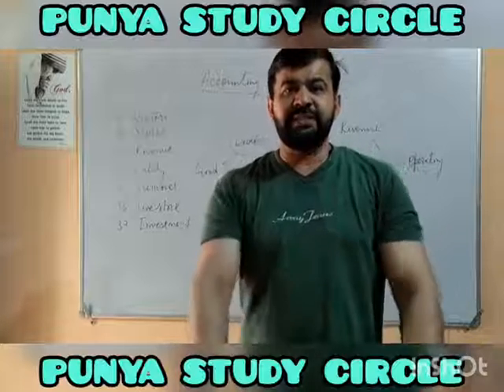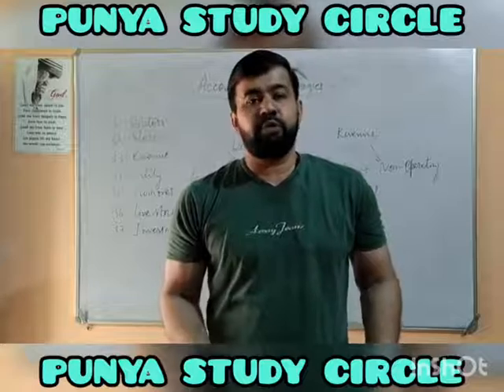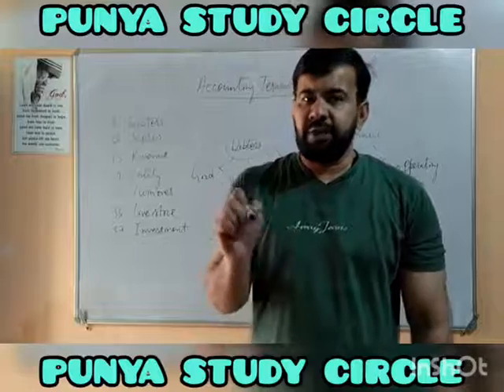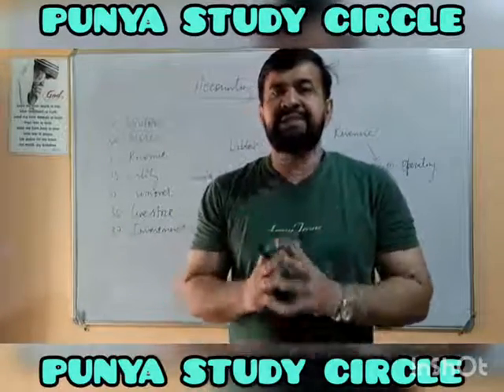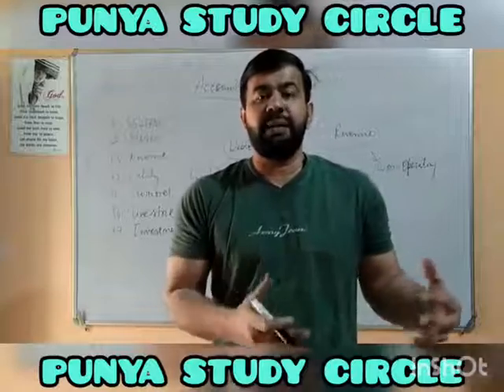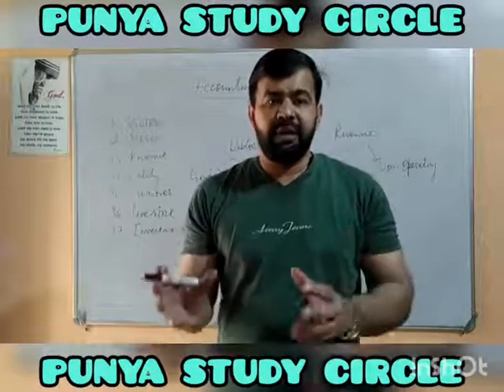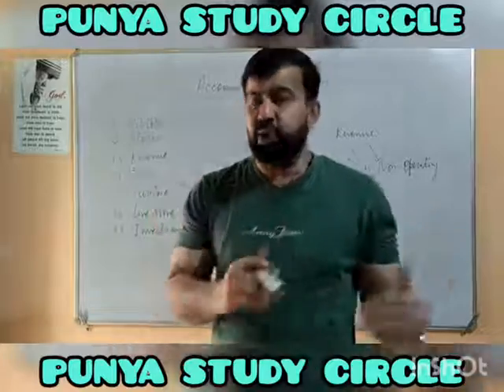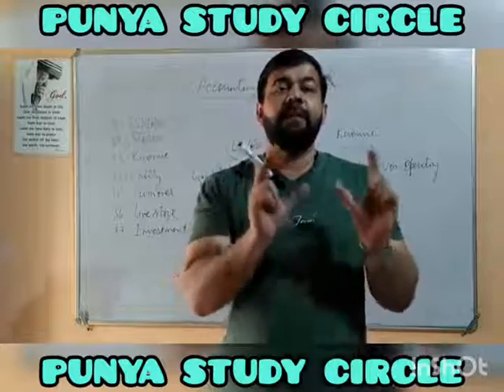Accounting Terminologies part III